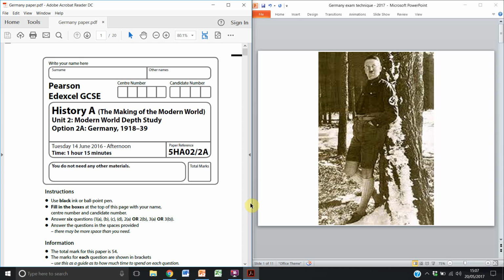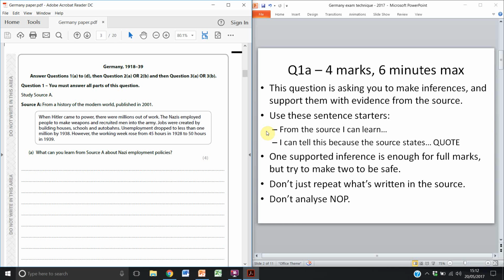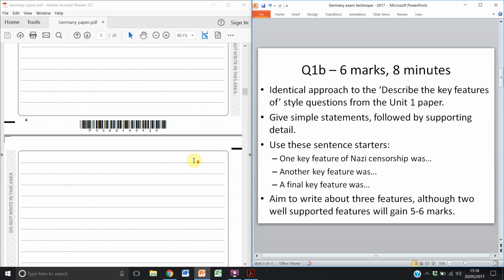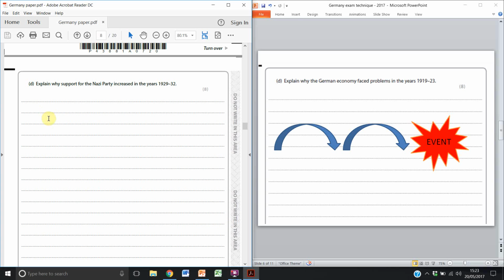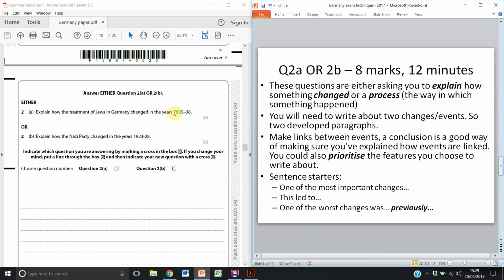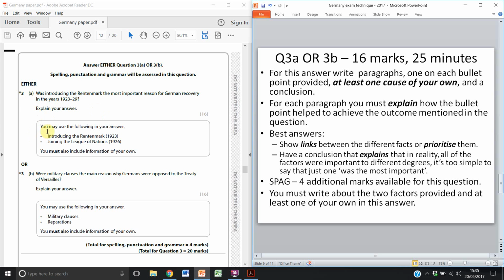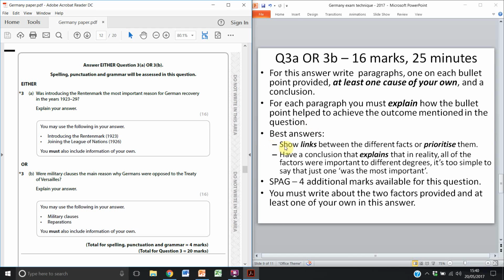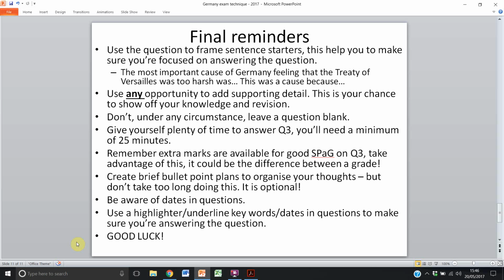GCSE History Edexcel Exam Advice - Germany 1918-39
A guide on exam technique for the Germany GCSE History exam.